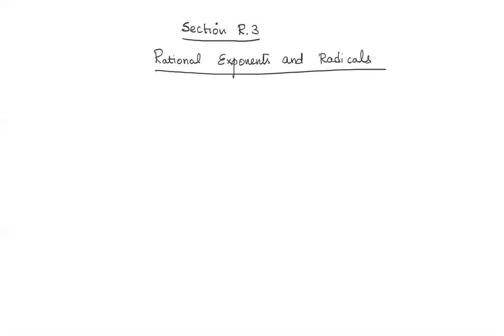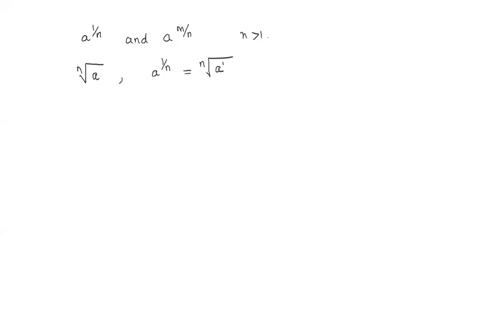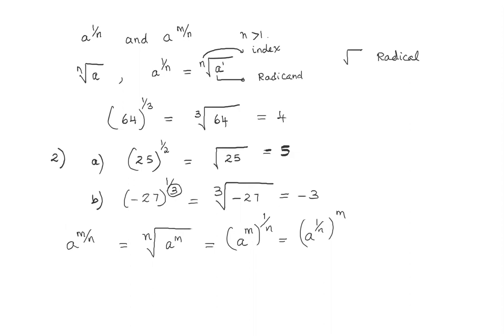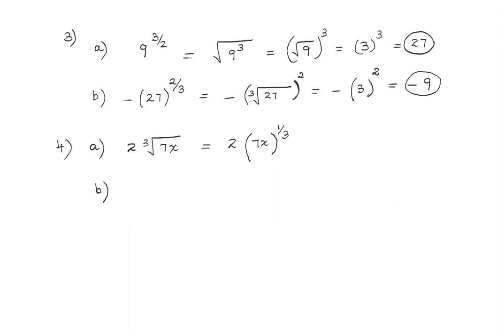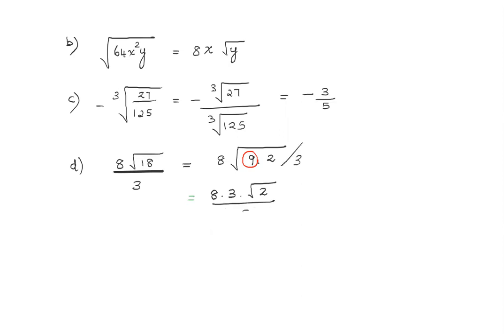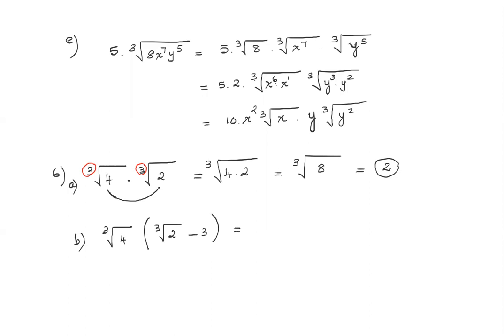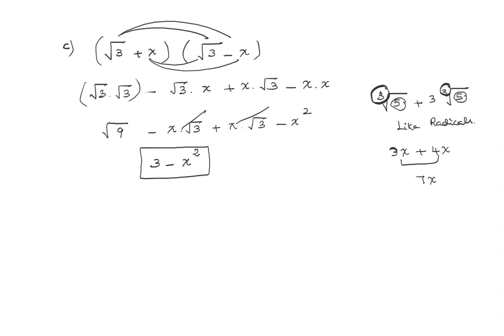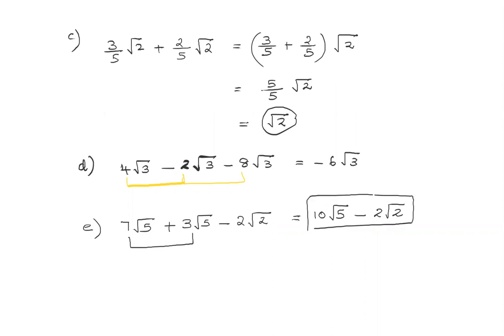Rational Exponents and Radicals